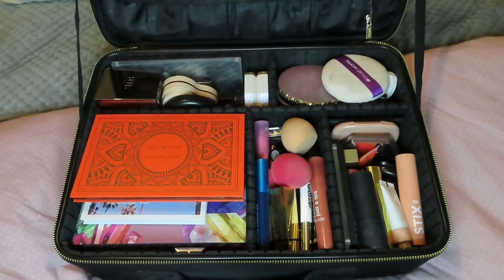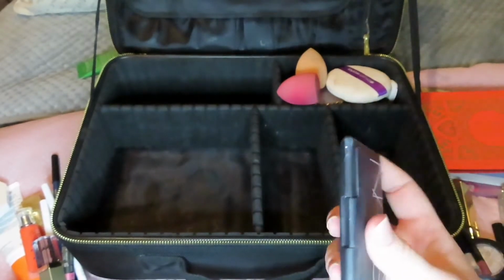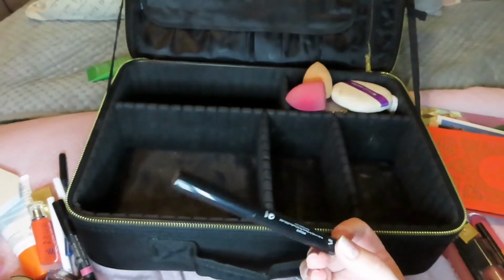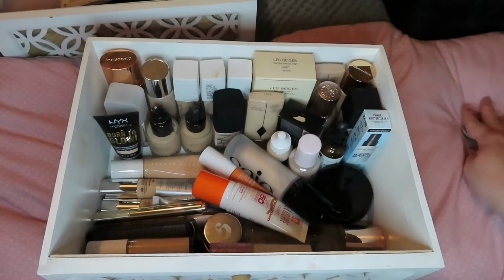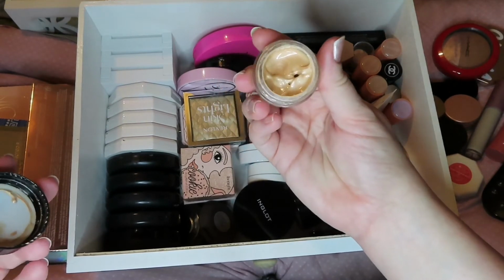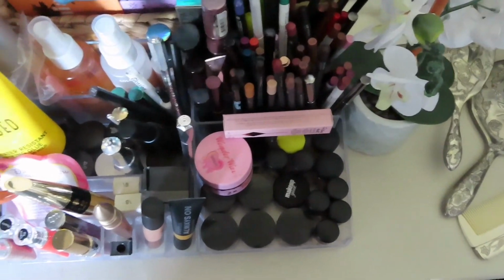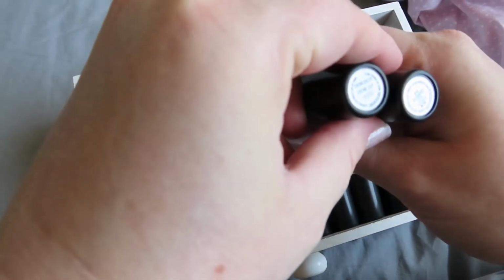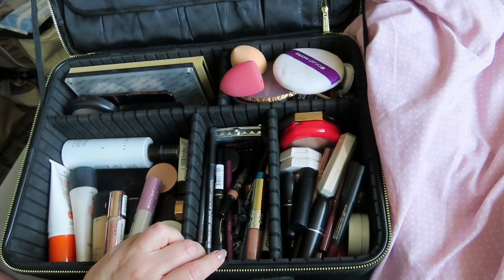Shop My Stash June 2021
Hi Guys. So sorry this video is late. I had planned to have it up on June 1st but I was delayed in filming the introduction. I wanted to have makeup on and look presentable. I'm so sorry there's no proper introduction but I didn't want to keep holding on to upload. I hope this is OK. The most important part is there!
I'm so inspired by this months selection and feel much more relaxed and at peace about my choices than I did last month.
It really does mean so much to me that you want to hear me drone on endlessly about makeup. I appreciate each and every one of you 💕